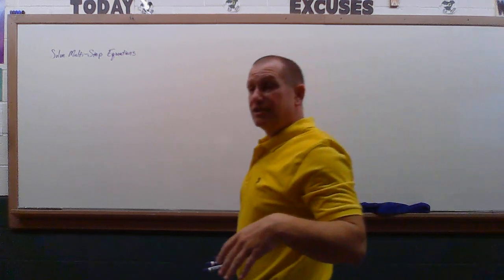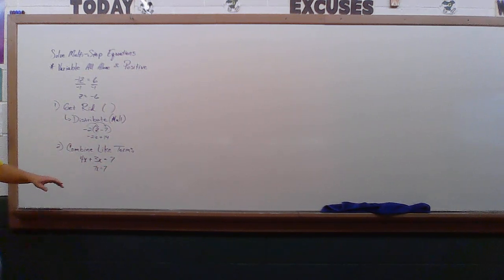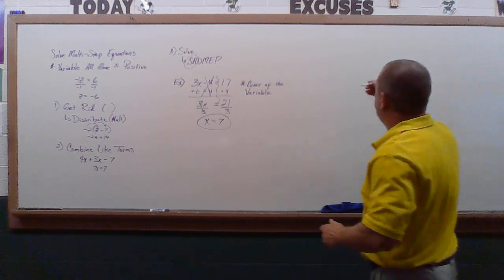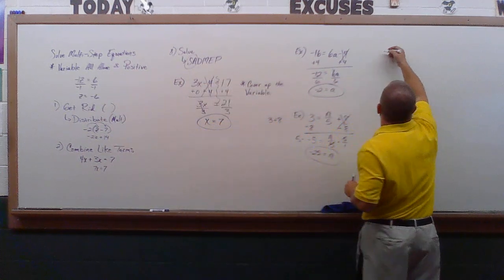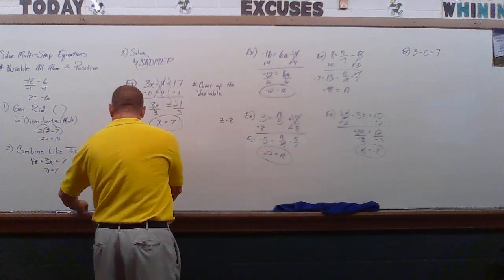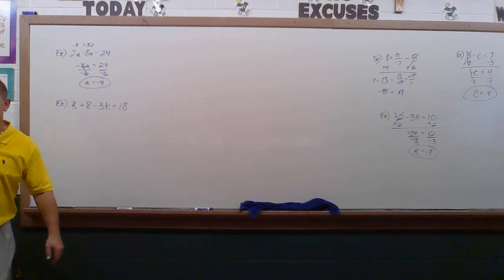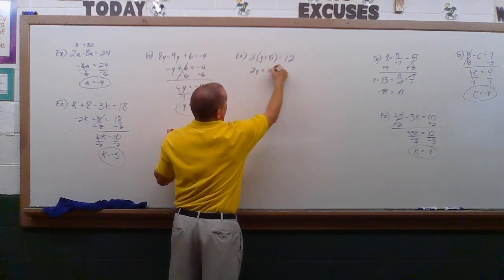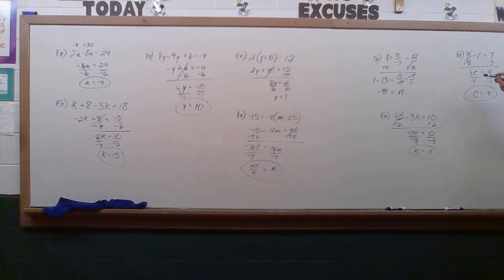PA, 7th 3 5